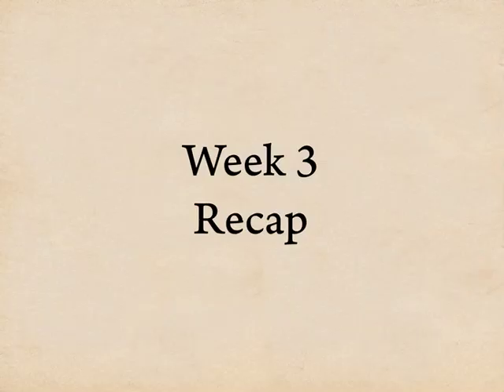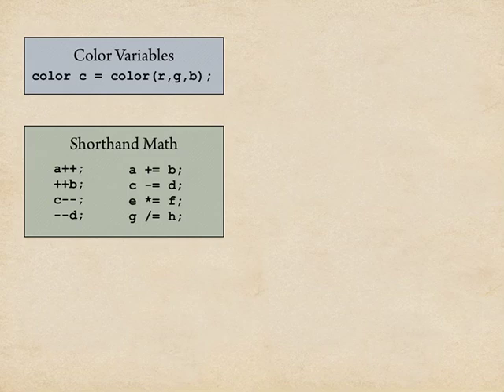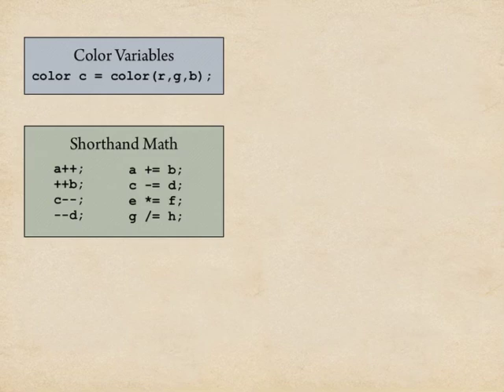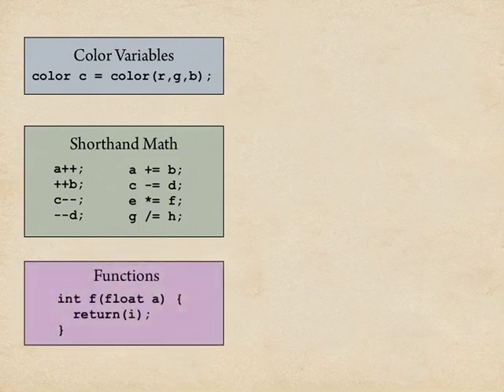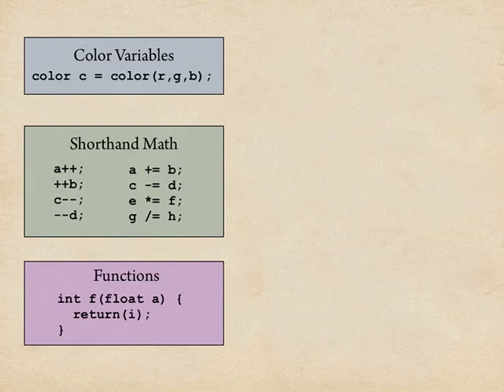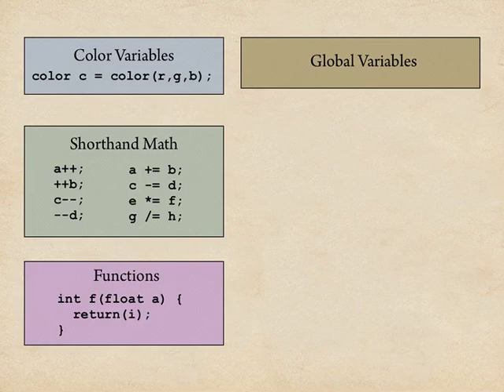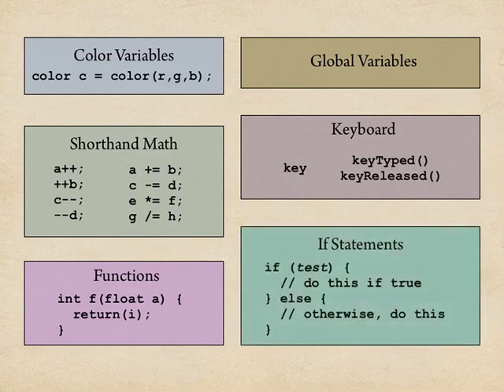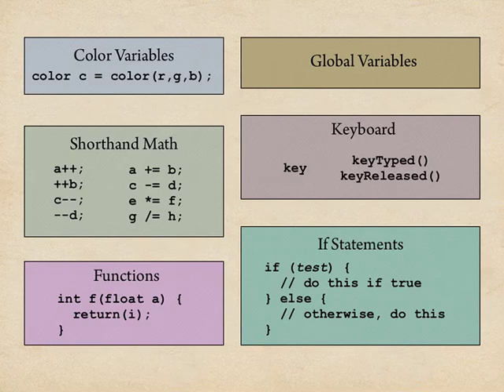W3 G7 V1 Week 3 Recap 4m48s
A recap of Week 3, with everything in one place.